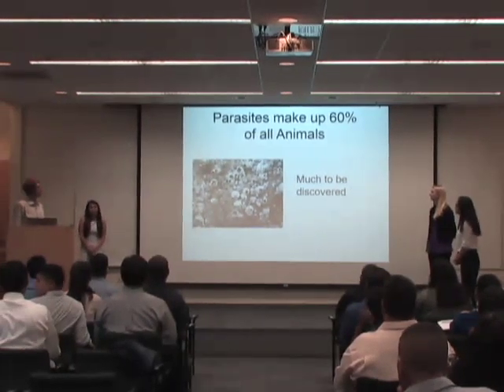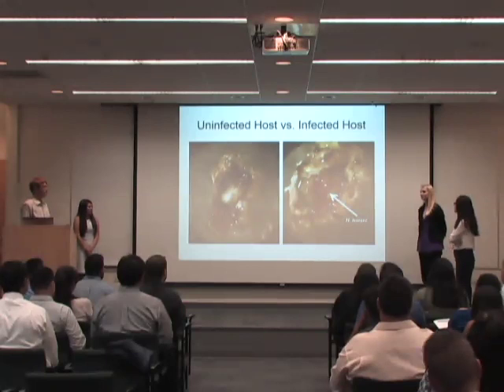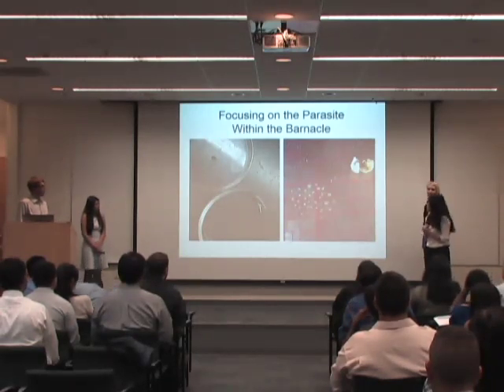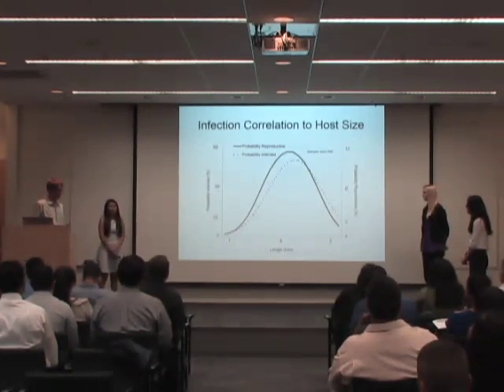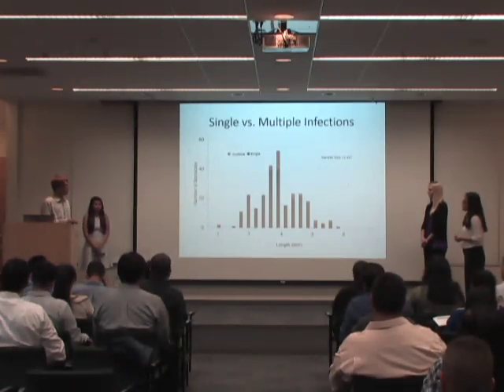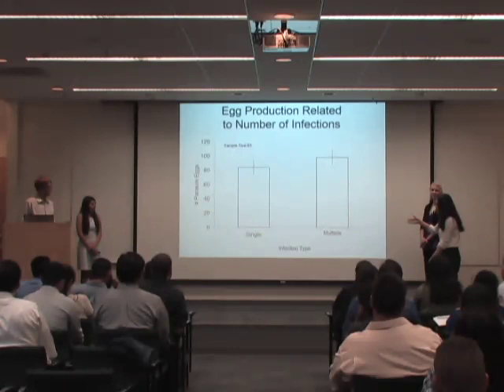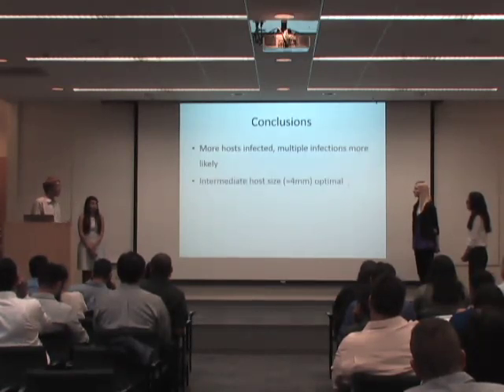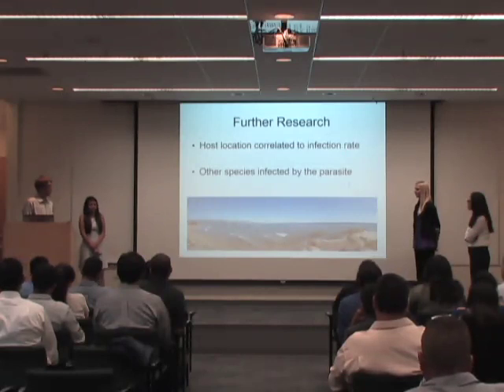Multiple Infections - Cooke Bridges 2015